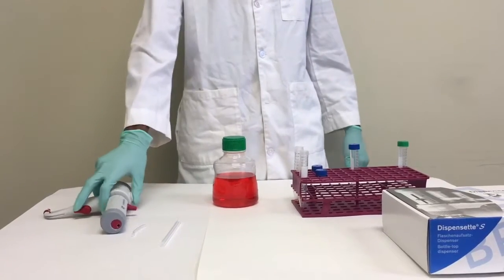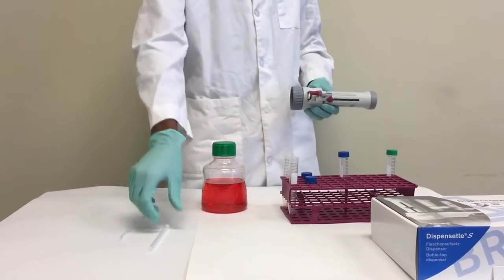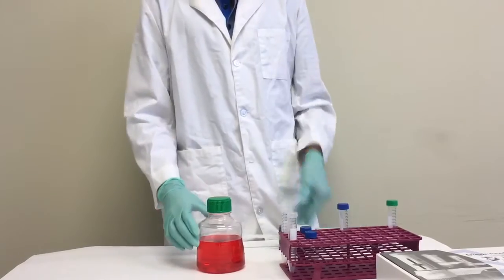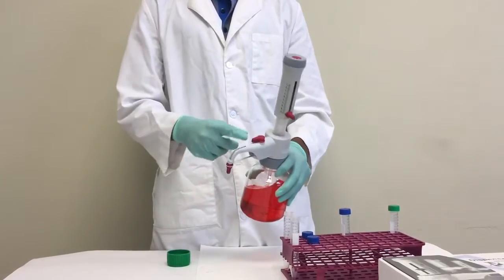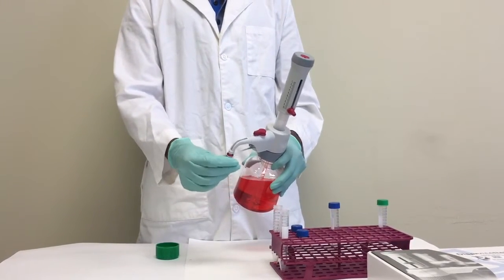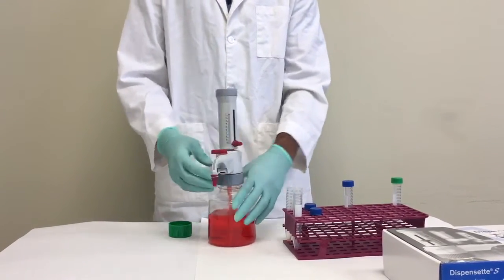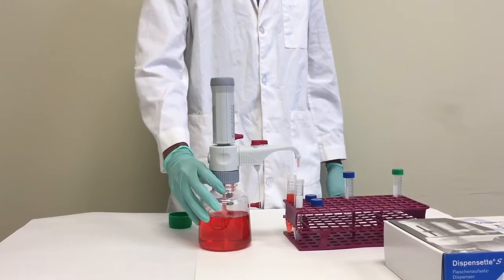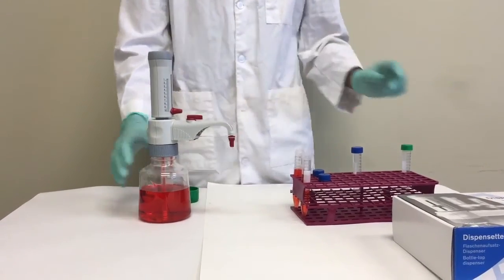How to use BrandTech's Dispensette S Bottletop Dispenser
A short overview on how to use the number one selling bottletop dispenser in the industry!